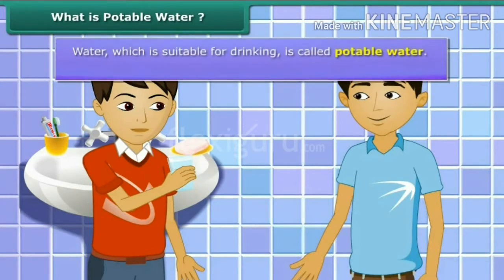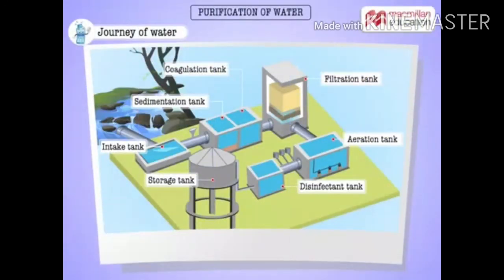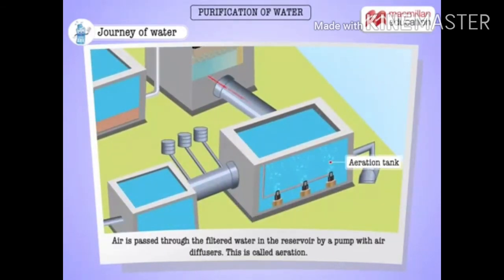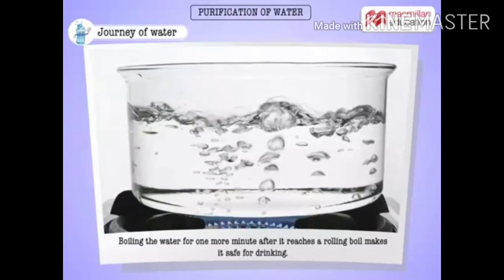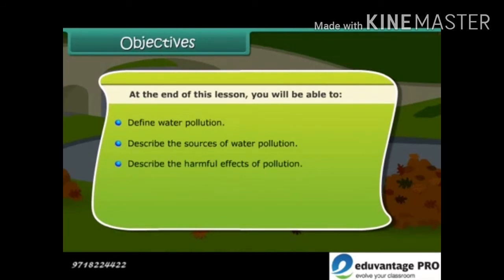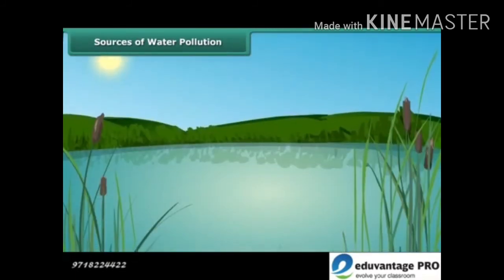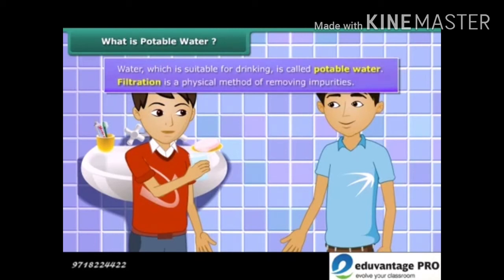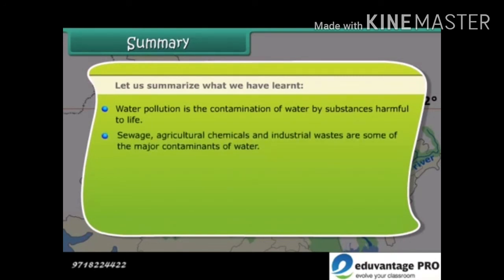Class 8 session 11 Life science Pollution of Air and water part 2 link video